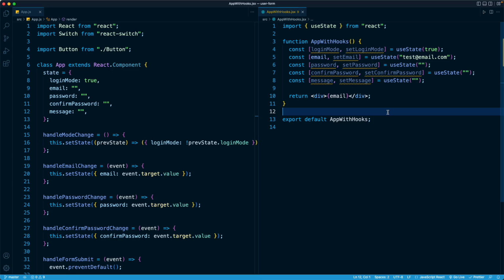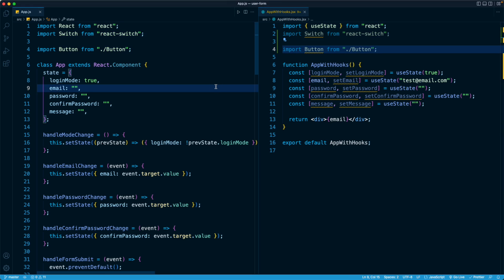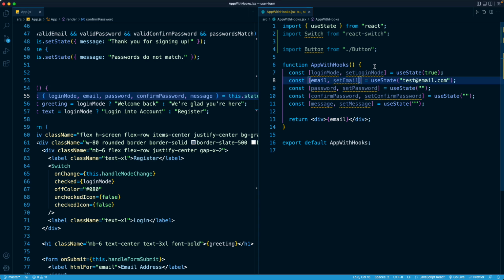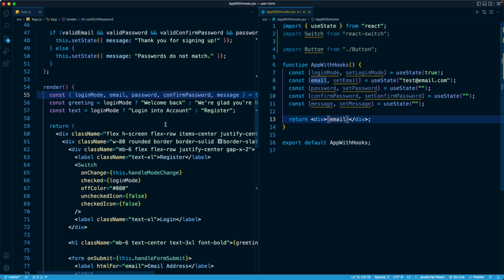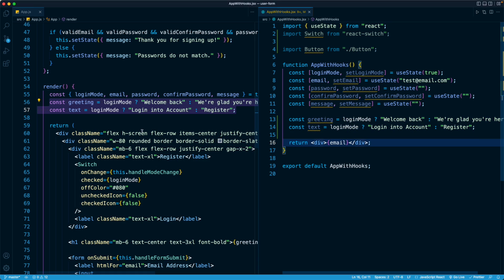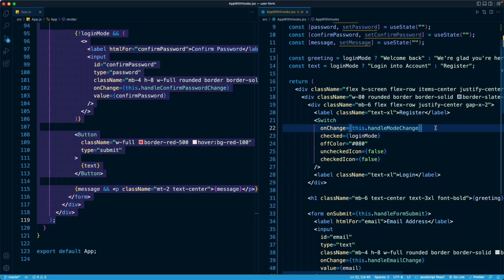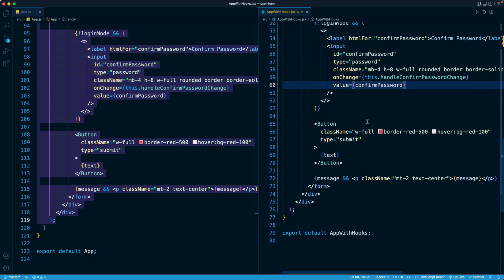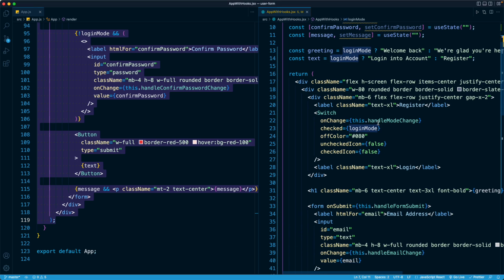React Masterclass #169 - Copying Over Render Code From App Component